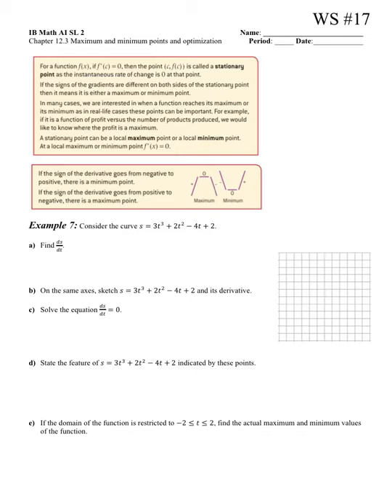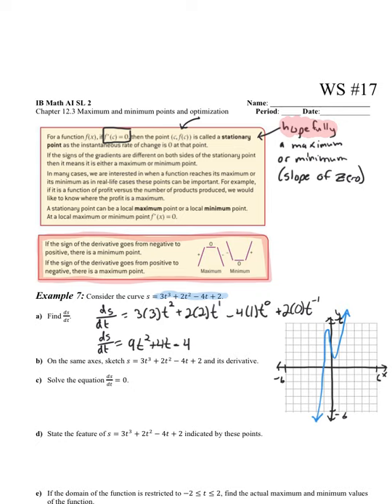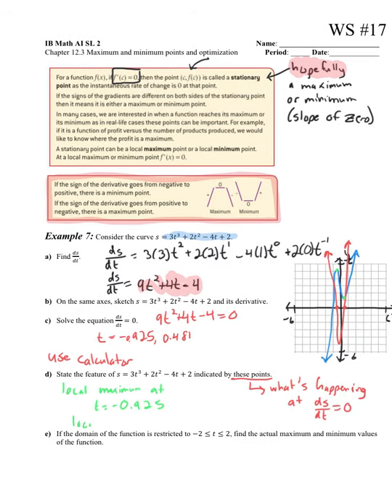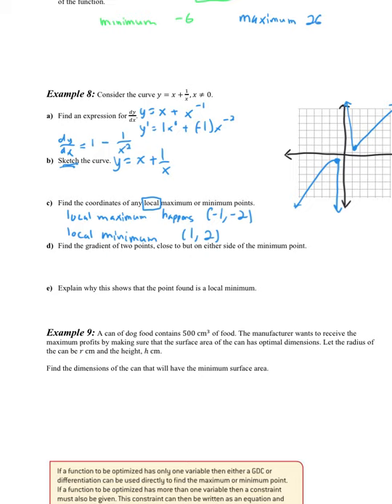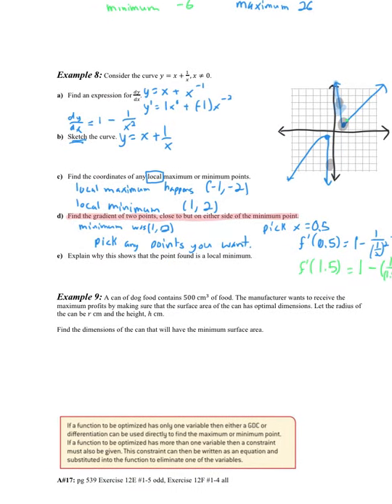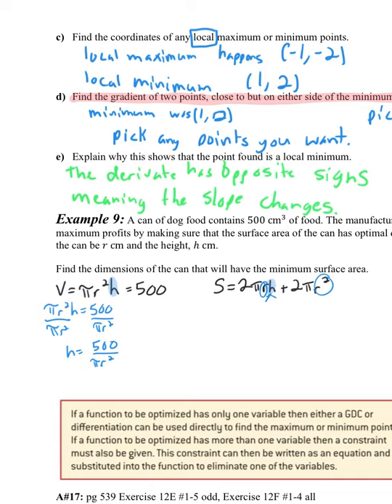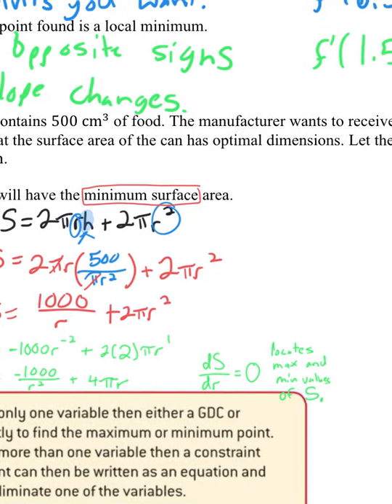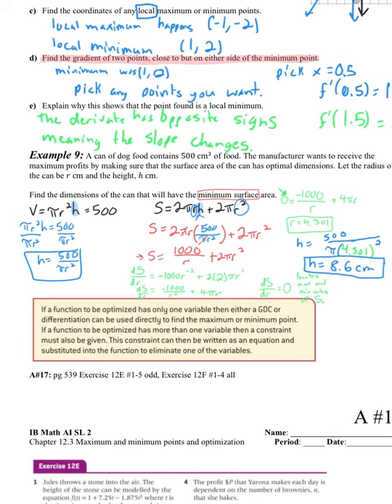IB Math AI S.2 Day 17 Teacher Notes